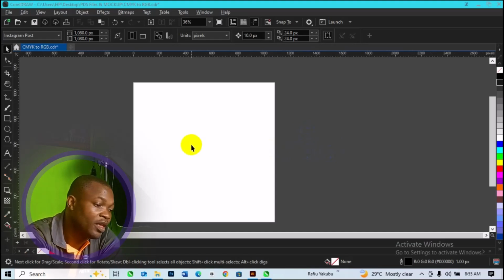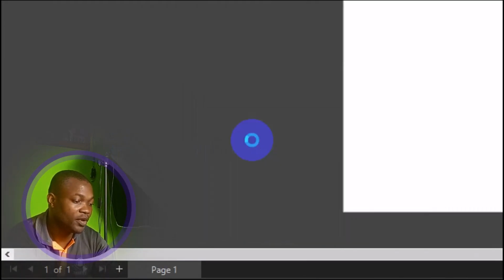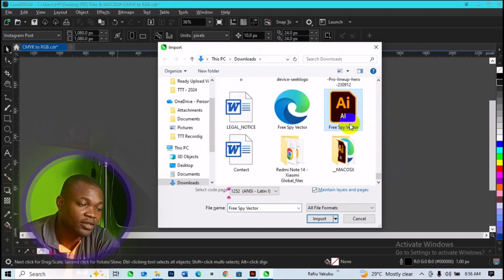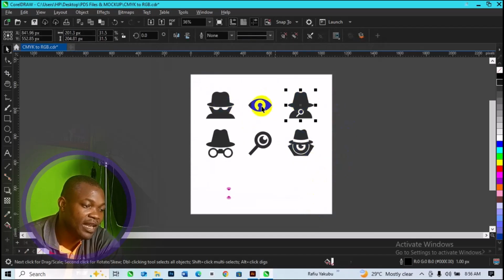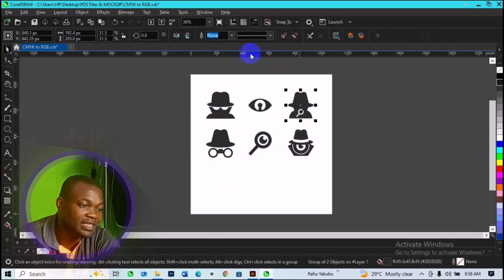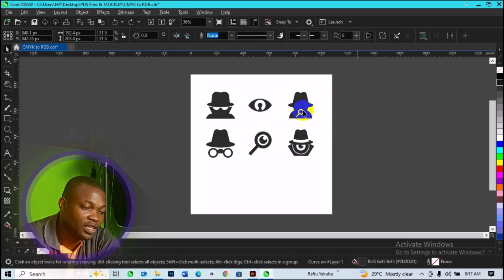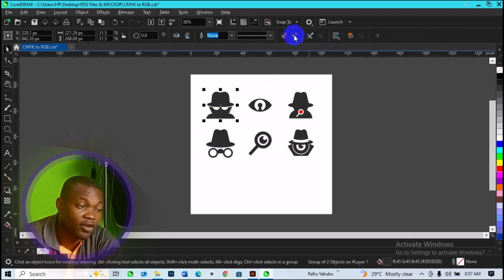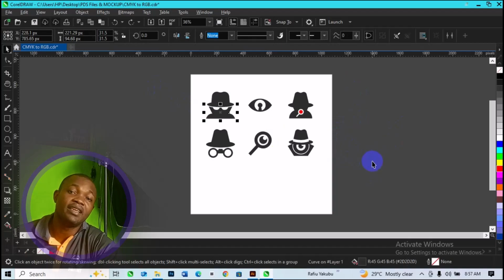How to Import & Edit Illustrator File in CorelDraw